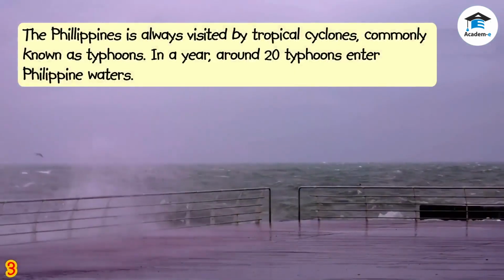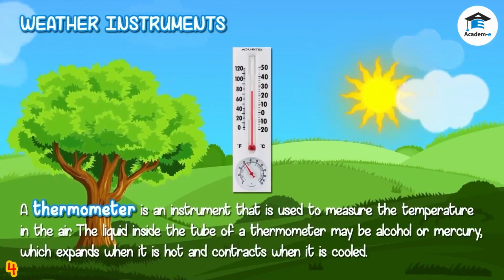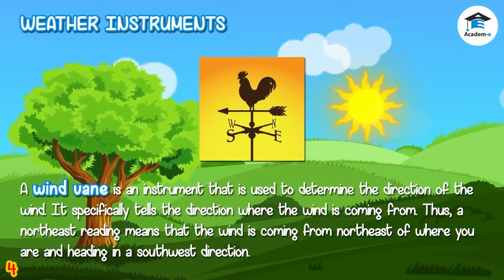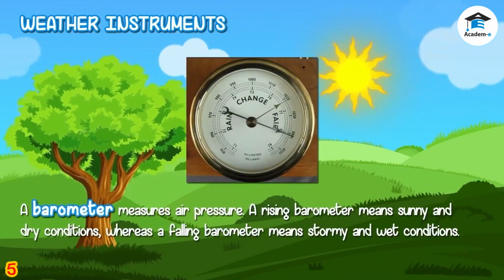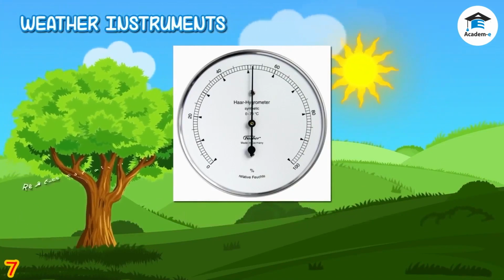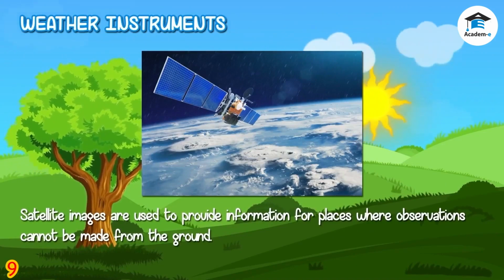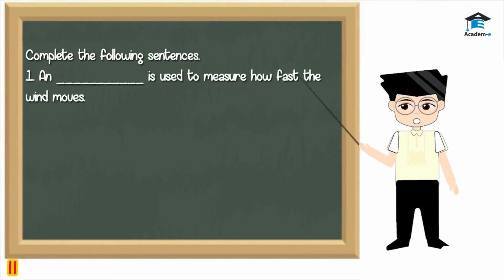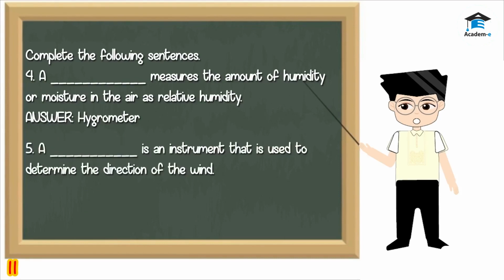SCIENCE04L29: Weather Instruments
OBJECTIVES
 Identify the weather instruments used to measure the different weather
components
 Tell the importance and use of each weather instrument

LESSON PREREQUISITE
Components of Weather

LESSON PROPER
The Philippines is always visited by tropical cyclones, commonly known as
typhoons. In a year, around 20 typhoons enter Philippine waters. In the event of any typhoon, it is wise to watch or listen to news updates about the weather. Meteorologists are specialists who study processes in the Earth's atmosphere that cause weather conditions. Weather instruments are very useful in describing the weather.

Here are the different weather instruments and their uses.

 A thermometer is an instrument that is used to measure the temperature in the air. The liquid inside the tube of a thermometer may be alcohol or
mercury, which expands when it is hot and contracts when it is cooled. When the bulb of the thermometer is exposed to warm surroundings, the molecules expand and go up the tube of the thermometer. The higher the
level of the liquid, the higher the temperature of the air.

 A wind vane is an instrument that is used to determine the direction of the wind. It specifically tells the direction where the wind is coming from. Thus, a northeast reading means that the wind is coming from northeast of where you are and heading in a southwest direction. A wind vane has a simple design that allows free movement. The design has unequal ends to enable the end with the smaller area to turn toward the wind. Generally, it has an arrowhead on one end and a big tail on the other. The wind pushes on the arrowhead and aligns the arrow to its path. The position of the arrowhead then tells the observer where the wind is coming from and where it is going. The direction is identified by the north (N), south (S), east (E), and west (W) marks on the round-shaped stand of the wind vane.

 An anemometer is used to measure how fast the wind moves. The more
spins that an anemometer does per minute, the greater the wind speed. It is estimated that 10 turns per minute means that the wind is moving at 1.6 kph.

 A barometer measures air pressure. A rising barometer means sunny and dry conditions, whereas a falling barometer means stormy and wet
conditions.

 A rain gauge measures the amount of rainfall. Light rains have a rate of fall from trace to 2.5 mm per hour. Trace means that the amount of rain is not enough to be measured by the rain gauge. The rate of fall of moderate rain is between 2.5 mm and 7.5 mm per hour. The rate of fall of heavy rain is greater than 7.5 mm per hour.

 A hygrometer measures the amount of humidity or moisture in the air as
relative humidity. Relative humidity is the ratio of the moisture in the
atmosphere to the maximum amount of moisture that the atmosphere can
hold. The average and most comfortable reading of relative humidity in a
hygrometer ranges between 30% and 60%.

 Scientists use an instrument called nephelometer to measure the extent of cloudiness in the sky.

 A weather satellite is a type of satellite that is used to monitor the weather and climate on Earth. It carries instruments that collect information about the atmosphere. Satellite images are used to provide information for places where observations cannot be made from the ground.